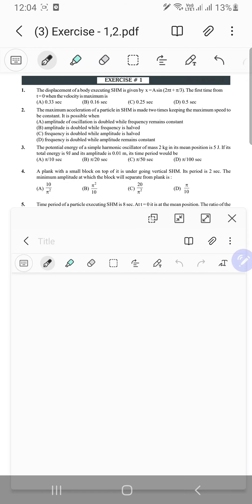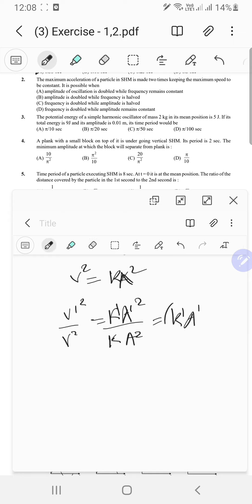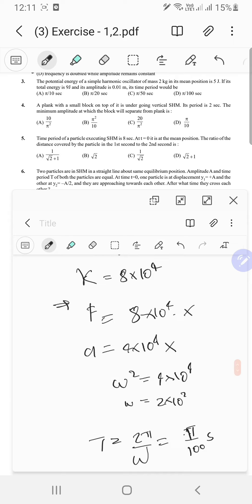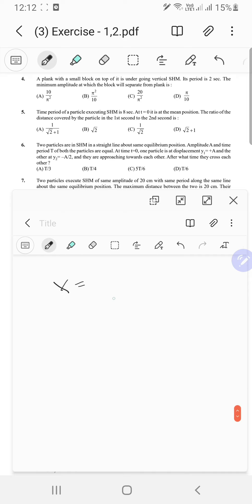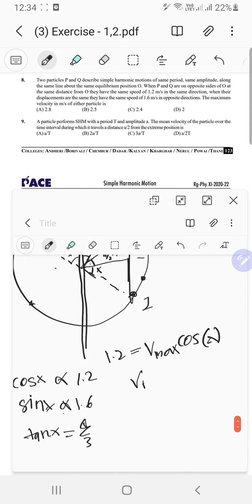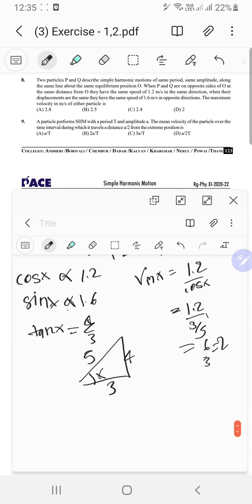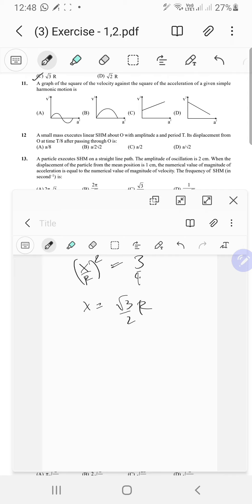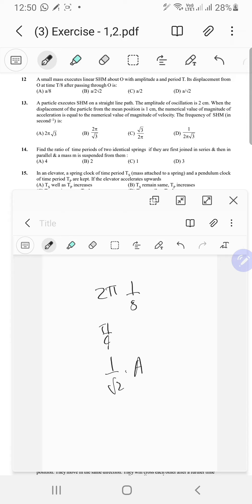SHM exercise 1(1)